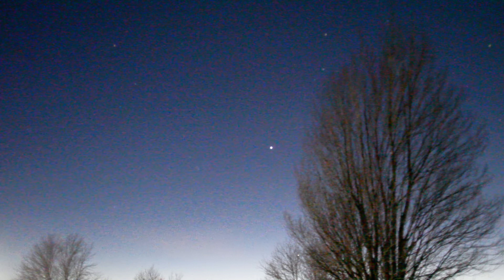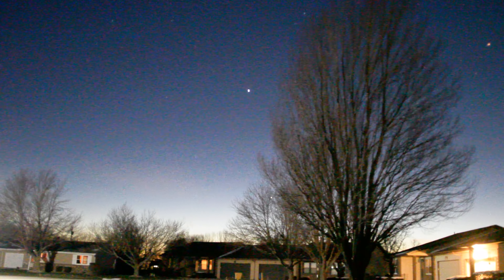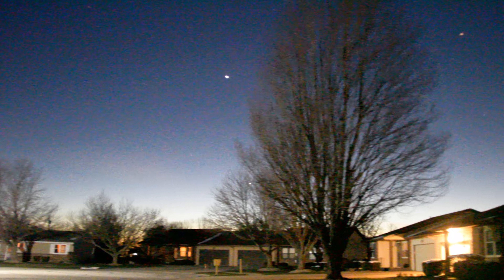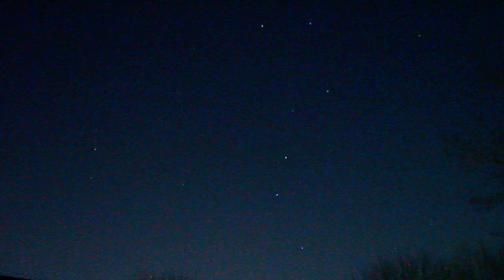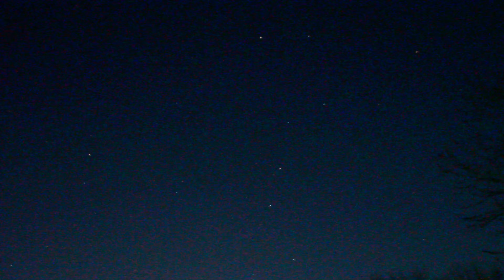Venus & URSA Major and URSA Minor & a Lesson - DSC 1995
Where TNP (True North Pole) is.

type-in on youtube: 'David Eugene Williams channel' just look it up here and click on the Saturn image that's me...it's got all my youtube movies all right there!  that's my email...please send comments in!